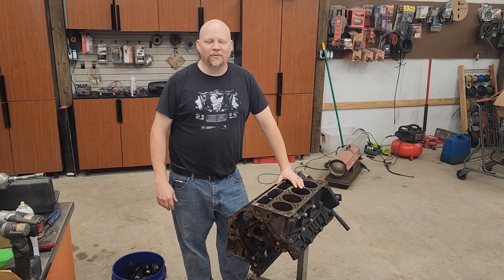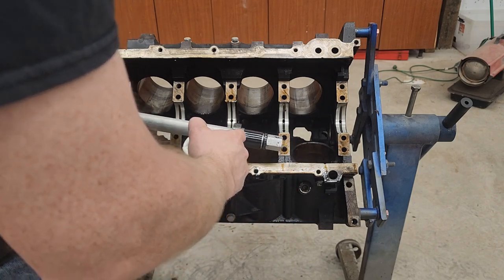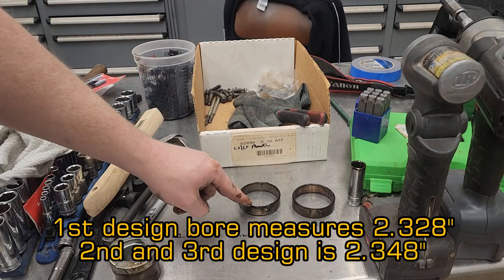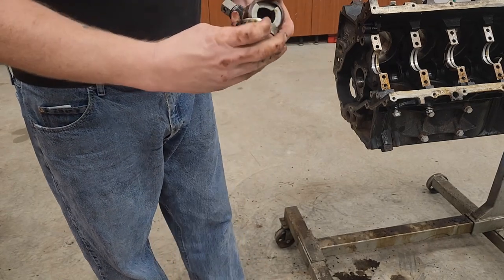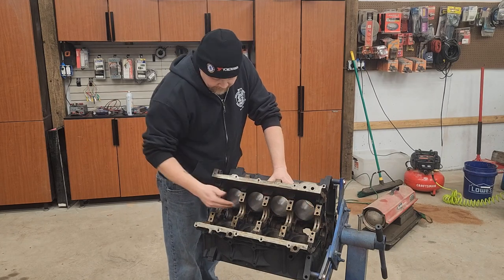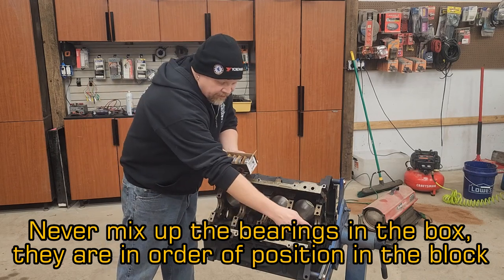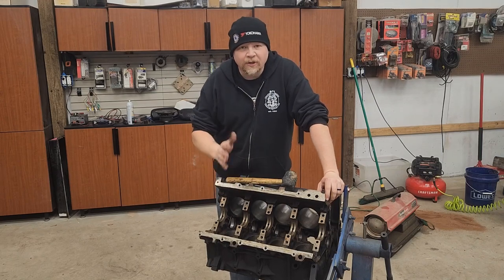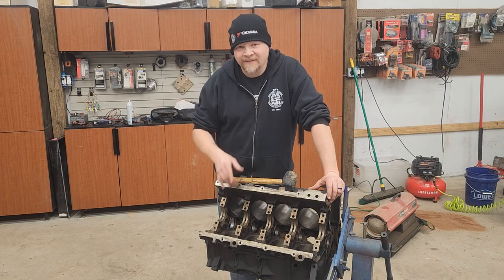How to Install New Cam Bearings In and LS Engine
Jefferson of Red Dirt Rodz shows you how to remove the old bearings and install new ones using a Powerhouse Tools cam installer tool. This video features information about proper bearing orientation, what to look for in assessing your cam bearings, and the entire process of removal and installation.
How to remove cam bearings
How to install cam bearings
Are my cam bearings bad?
Cam bearing installation
Engine build
Engine rebuild
Engine performance
Cam bearing replacement
Cam bearing upgrade
Engine maintenance
Engine repair
Engine modification
Engine assembly